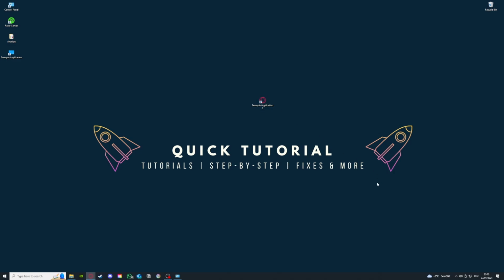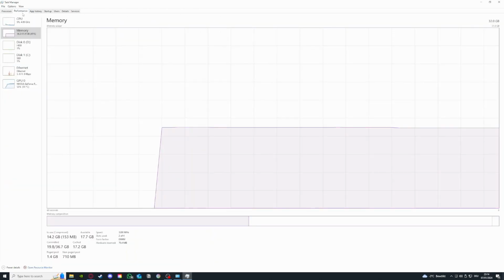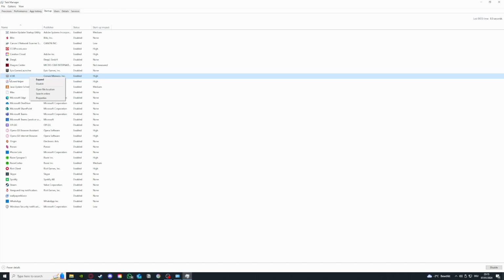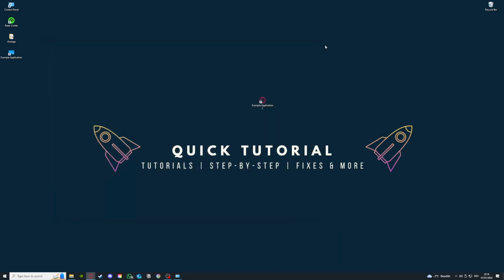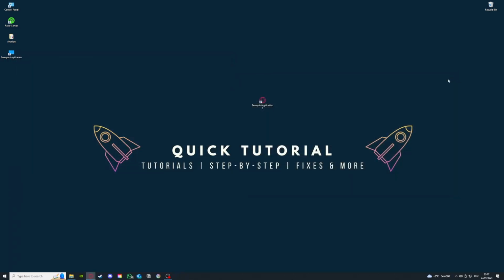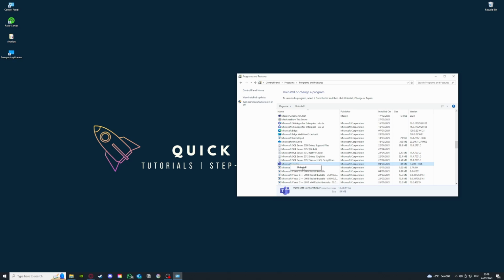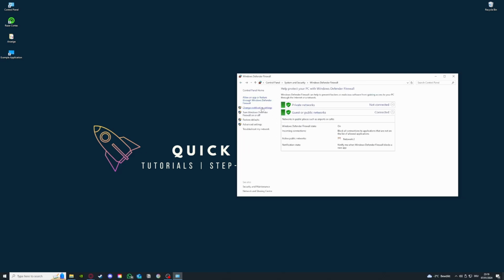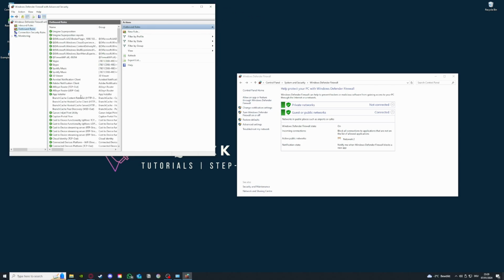Pixelmator Not Opening? Fix Launch Issues & Black Screen (2026)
Pixelmator not opening? This tutorial fixes launch problems, black screens and failed startups when running Pixelmator on Windows 10 and 11.

These are the Windows-level fixes that resolve most Pixelmator problems — no downloads and no extra software needed. They run quickest-first, so work through them in order and stop as soon as Pixelmator is working again.

0:00 Intro
0:47 Compatibility mode
2:18 Run as administrator
3:52 Close background programs (Task Manager)
5:24 Disable startup programs
6:57 Disk Cleanup via Control Panel
8:29 Reinstall the program
9:17 Windows Firewall — allow the app through
10:49 Windows Defender check
11:38 Wrap up

How to fix Pixelmator not starting
Pixelmator won't open – startup fix
Pixelmator stuck on splash screen
Pixelmator black screen on startup
Fix Pixelmator not launching on Windows 10 / 11
Pixelmator not starting after update – fix
Repair Pixelmator configuration issues
Fix Pixelmator startup errors
Pixelmator desktop icon not responding
Pixelmator loading problem – full repair
Fix Pixelmator blocked by firewall or antivirus
Pixelmator not opening fix 2026